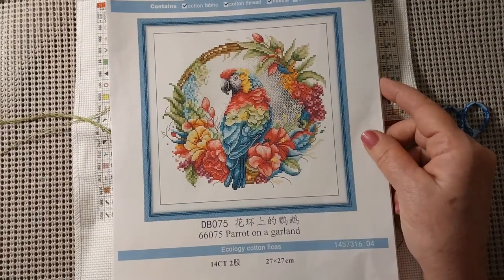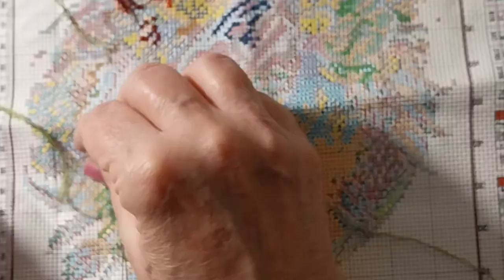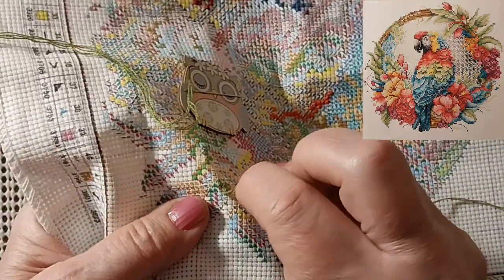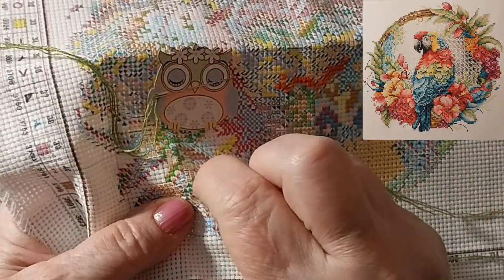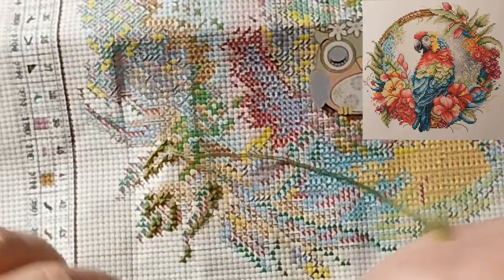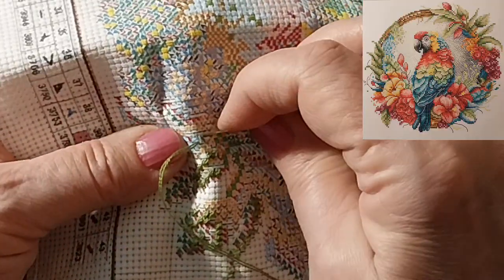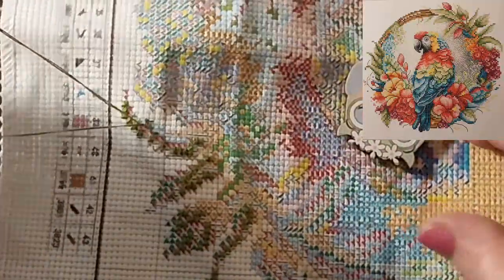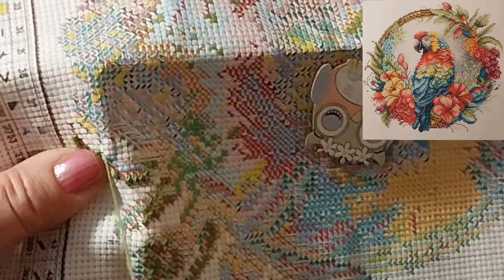August Saturday Stitching Parrot on Garland From GBFKE 8/23/25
Hello & Welcome. Welcome to my August Saturday Stitching. Today I am working on Parrot on Garland a Stamped Cross Stitch by Joy Sunday from GBFkE.

 Join me on Saturdays for my August Saturday Stitching.
The theme will be Animals Real or Imagined,
Join me at 1PM MST USA

Lora Boyden
27200 County Road 313 # 17